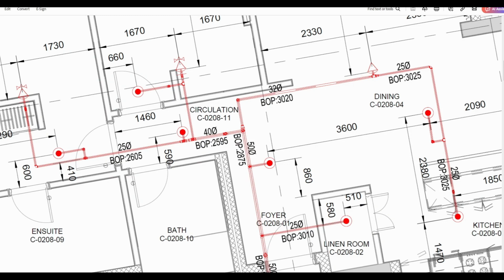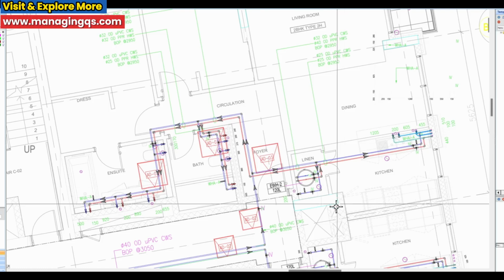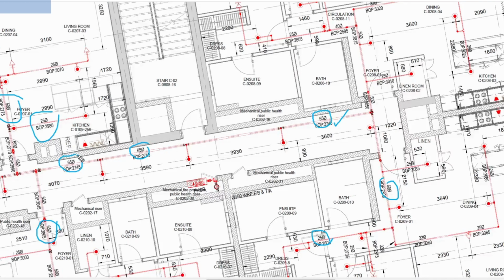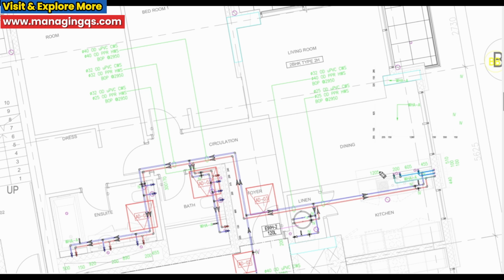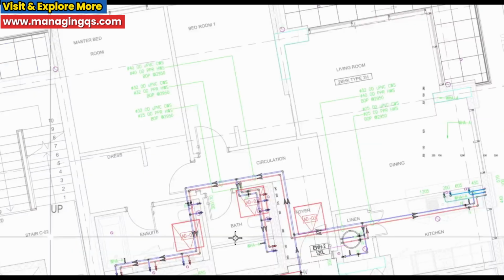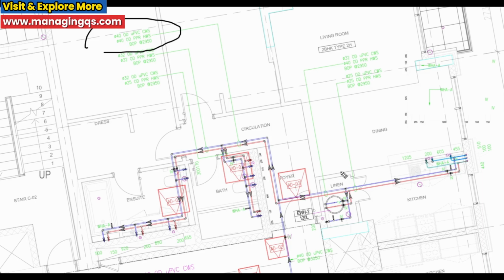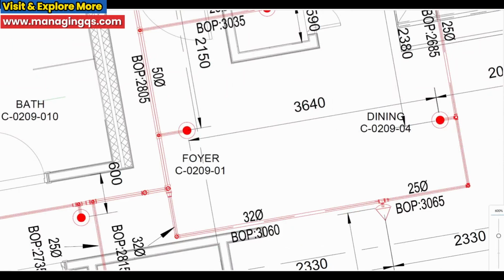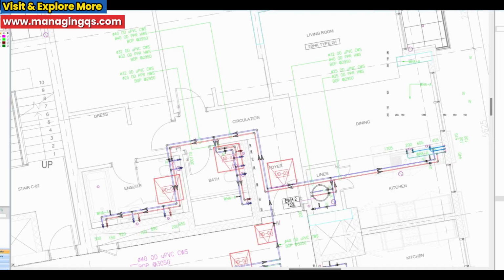T𝐡𝐞 𝐬𝐚𝐦𝐞 𝐢𝐭𝐞𝐦 𝐜𝐚𝐧 𝐡𝐚𝐯𝐞 𝐝𝐢𝐟𝐟𝐞𝐫𝐞𝐧𝐭 𝐧𝐨𝐭𝐚𝐭𝐢𝐨𝐧𝐬, 𝐫𝐞𝐪𝐮𝐢𝐫𝐢𝐧𝐠 𝐜𝐥𝐨𝐬𝐞 𝐚𝐭𝐭𝐞𝐧𝐭𝐢𝐨𝐧